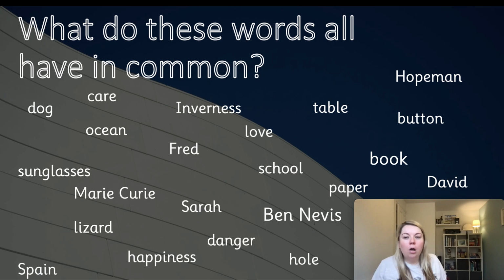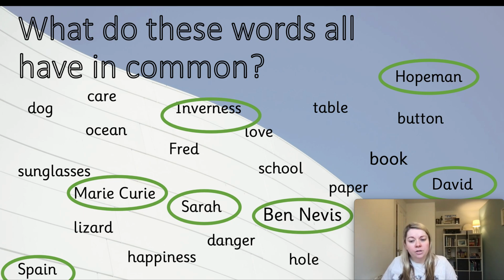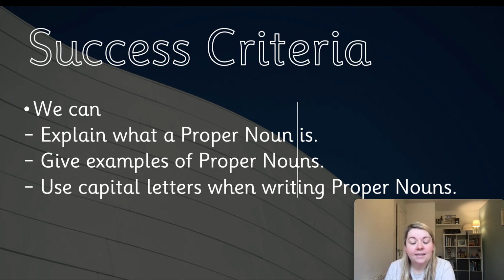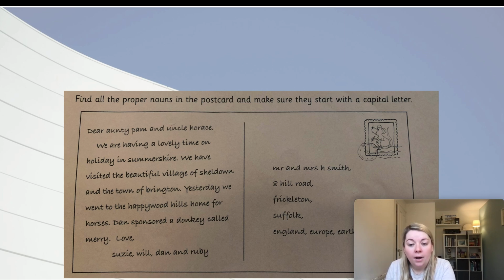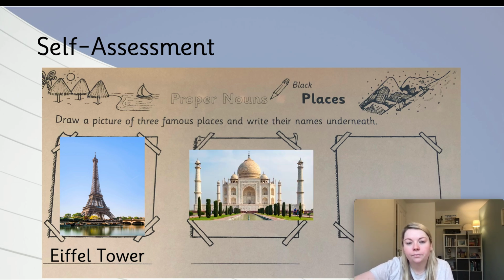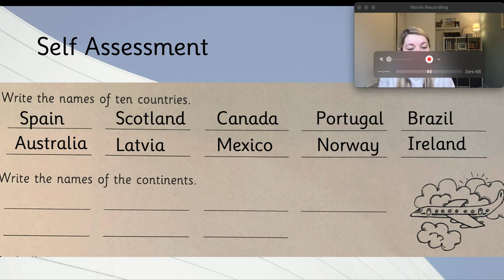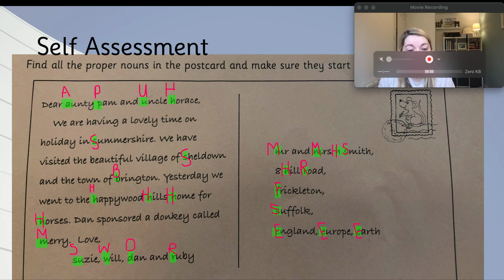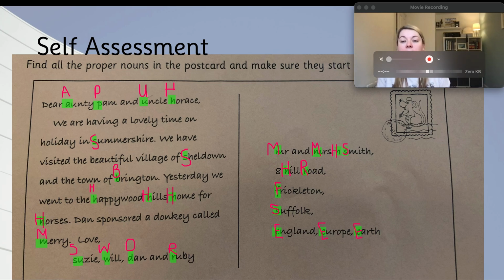P5 Grammar Week 4 - Proper Nouns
Introduces Proper Nouns to P5. This video also goes through the activity set and allows the children to self-assess their own work.